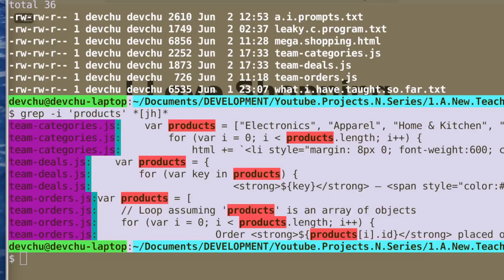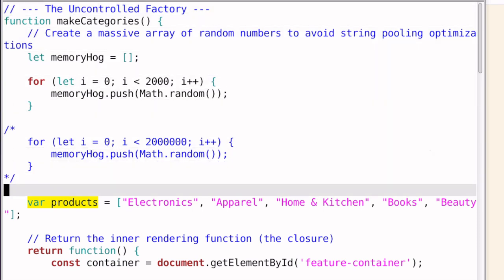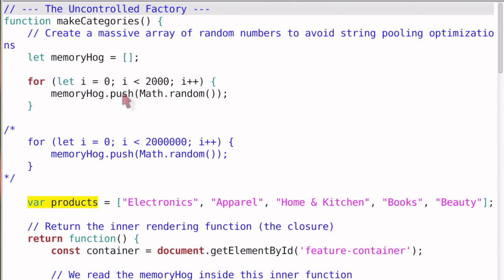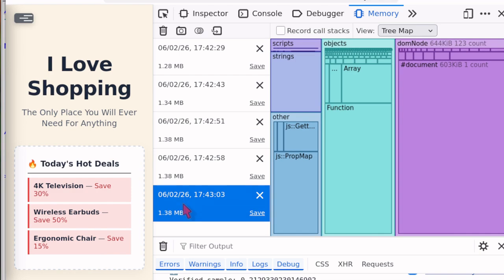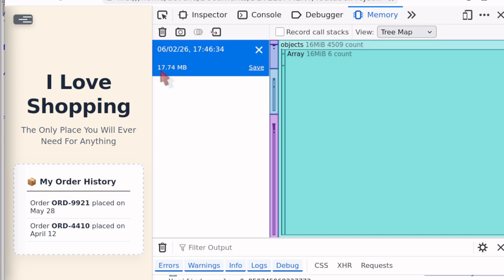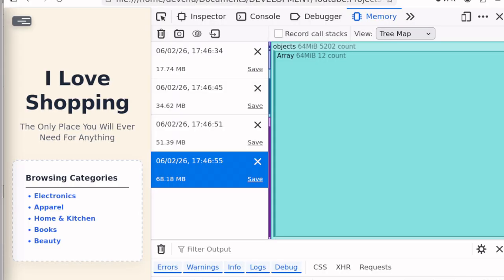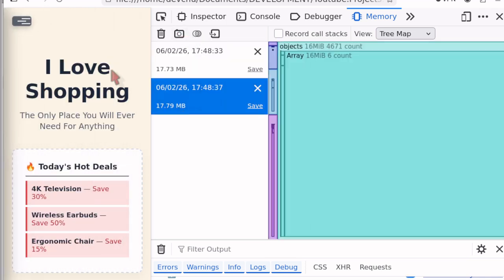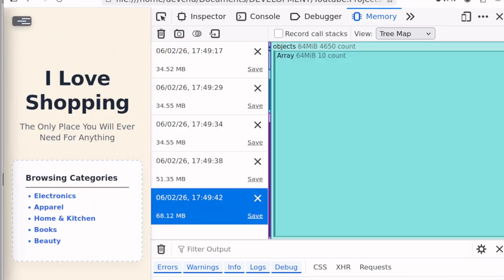Programming In A I Era: Javascript Leaks? Mega Shopping Fiasco: Part 2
a series where we compare different languages to see the similarities, and then not get hung up so much on learning the language syntax, but instead learn core principles